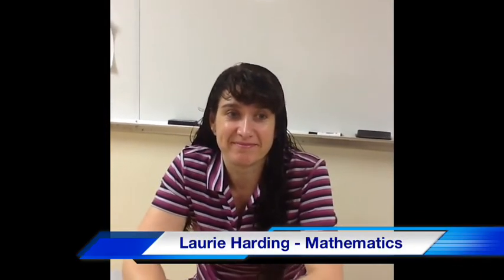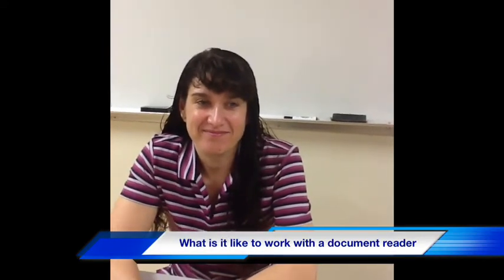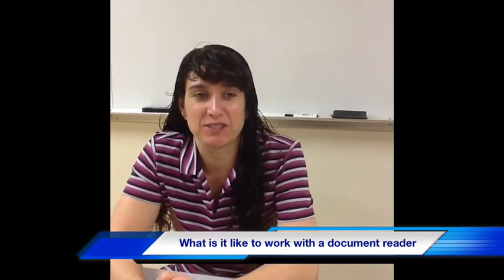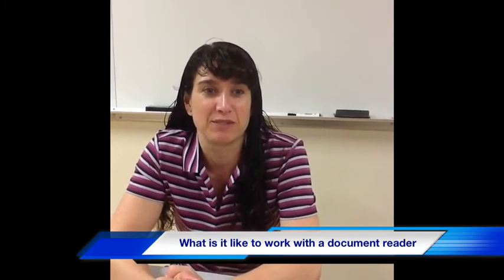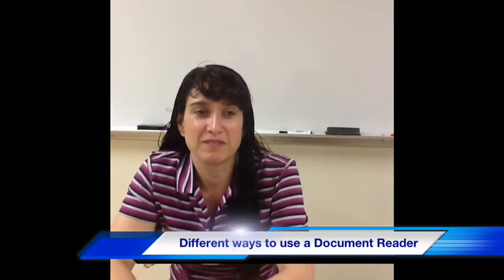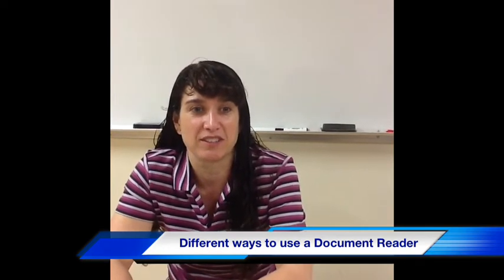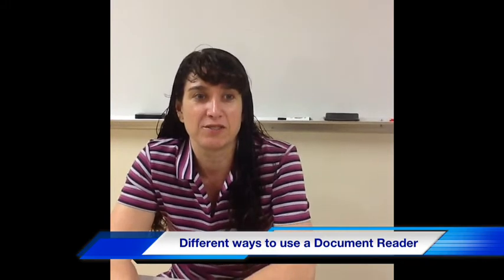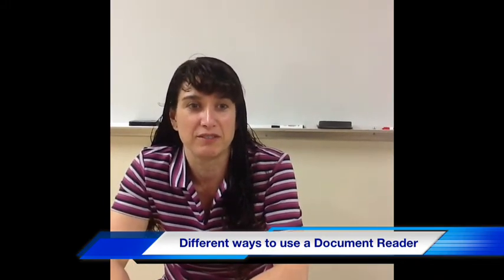L Hardie math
Using Facebook to communicate, new way of assessing, and so much more